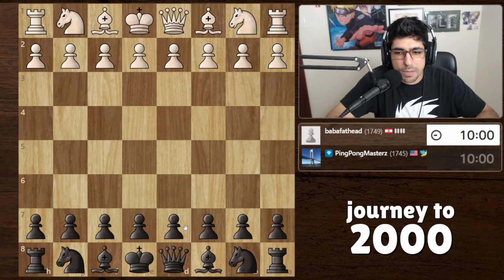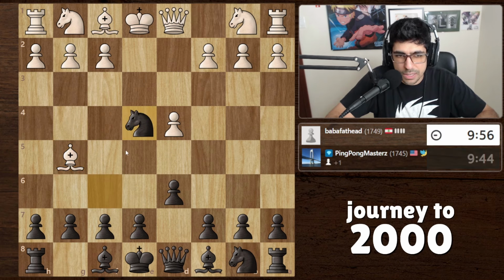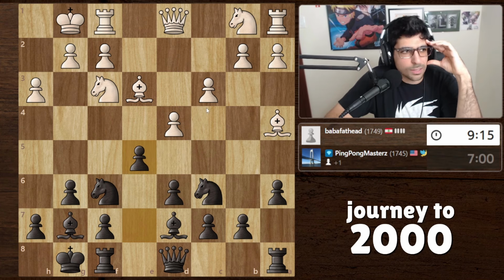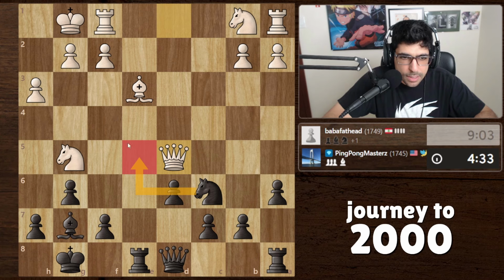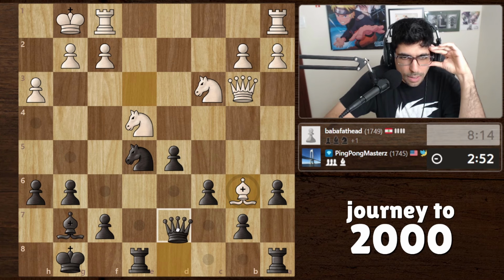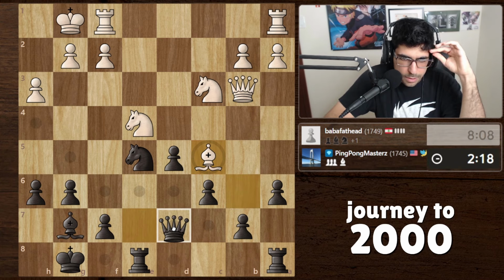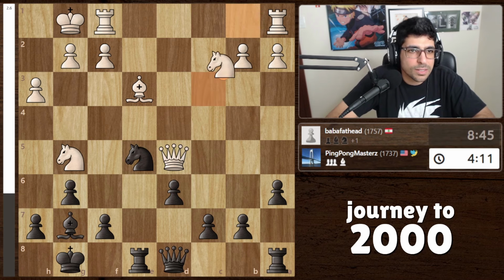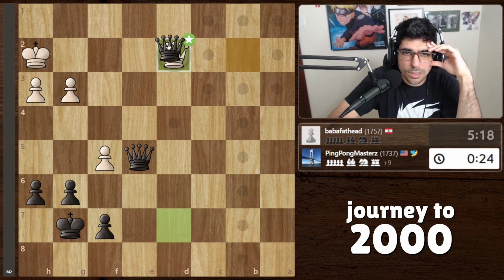Chess Journey To 2000 | Day 217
I will play chess EVERY day until I reach a rating of 2000 in Rapid Chess! I'll be playing games, analyzing them, reading chess books, and doing puzzles.

Let me know if you have any advice on how to study or make the videos mildly more entertaining xD
If you would like to book lessons with me, here is a link to wyzant!
Stuff done / videos watched / what I learned today

Frustrating game - but it happens!
The point of this challenge is to up my chess skills and bring you all on the journey!